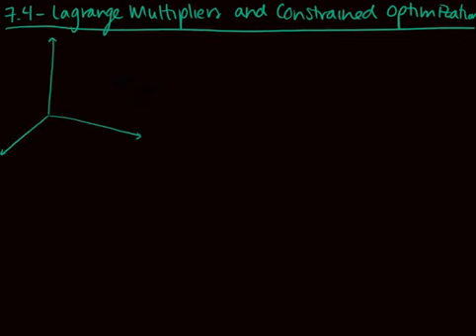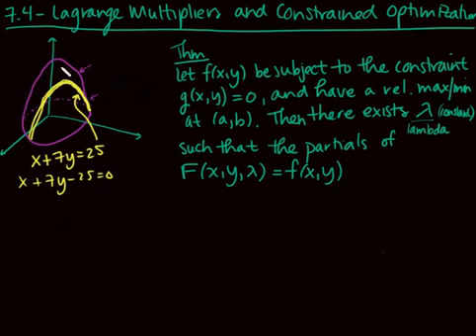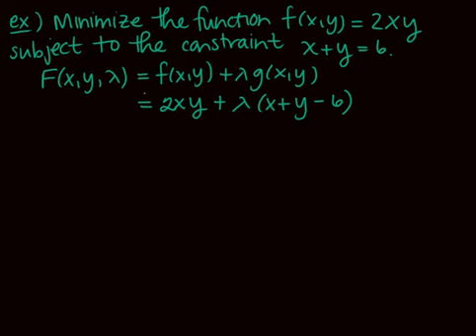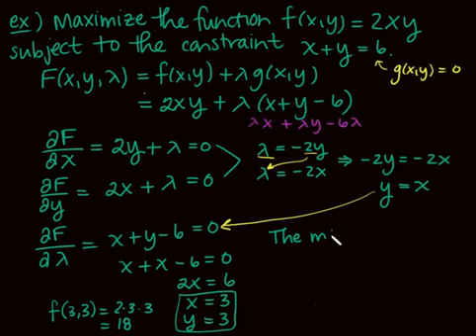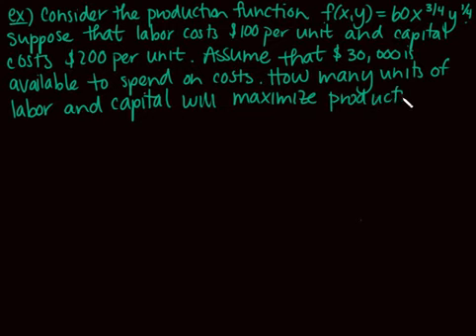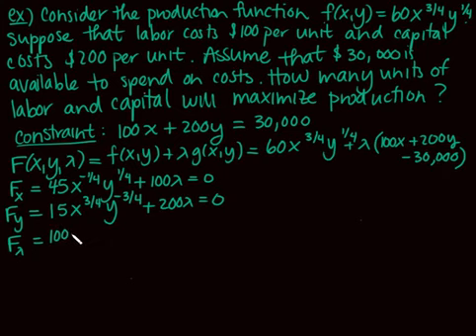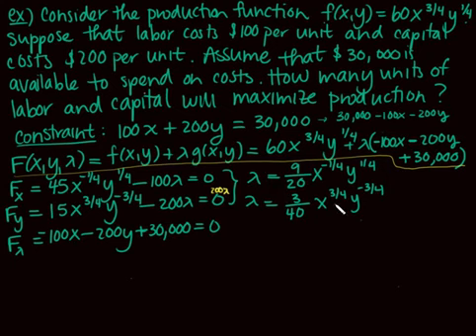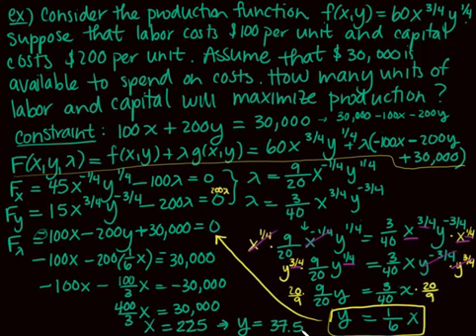How to solve Lagrangian function